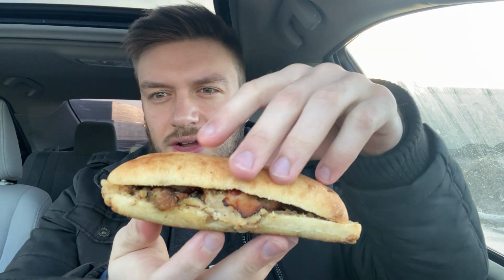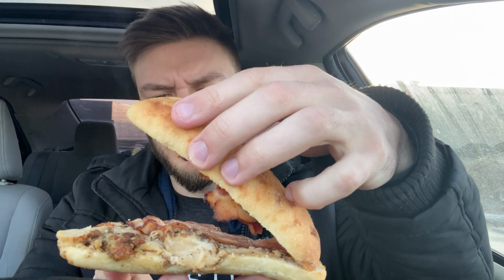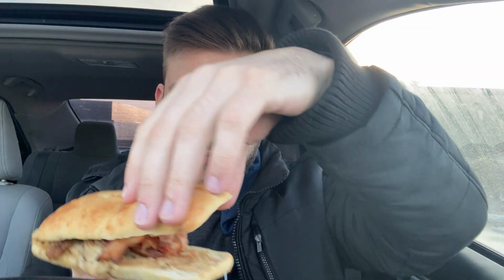Starbucks Chicken Bacon Sandwich review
Taste test of the Starbucks Chicken Bacon Sandwich review
This sandwich is one of my favourites from Starbucks. It has chicken and bacon together creating a delicious combination. The bread that this is served on is also delicious and everything very nicely. There's a type of sauce on this as well to tie it all together. Starbucks food is actually still my favourite I know what it is but I really like the flavour and this one has some protein to which is always a nice thing.